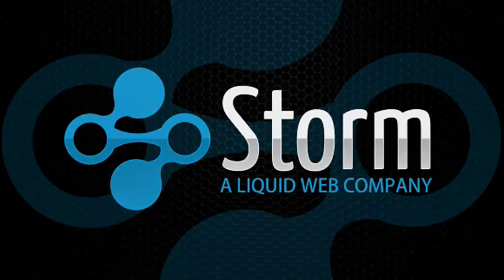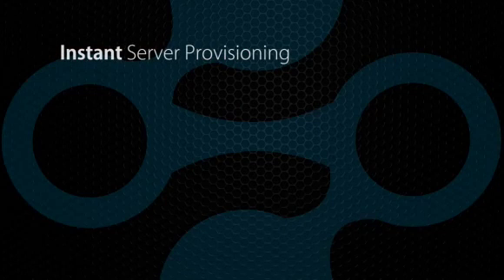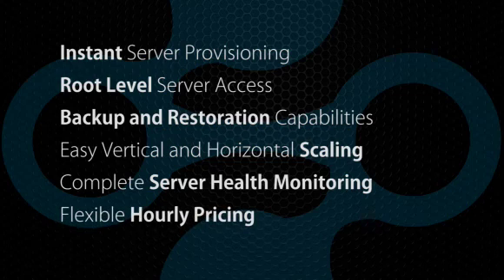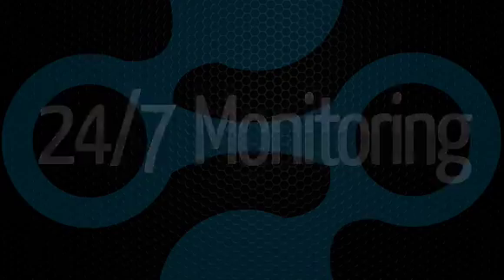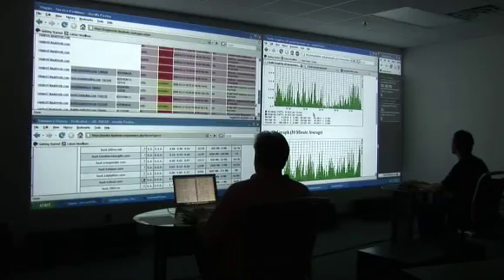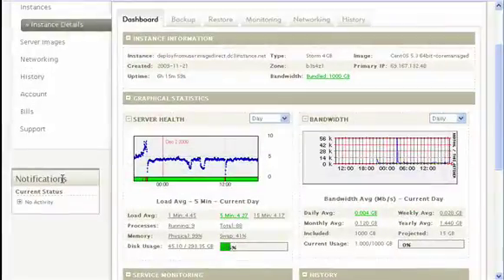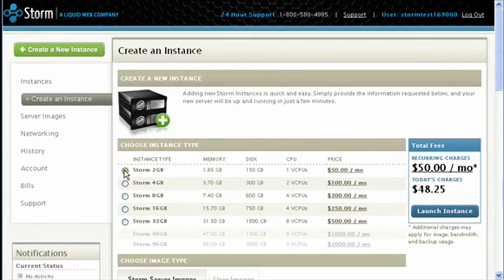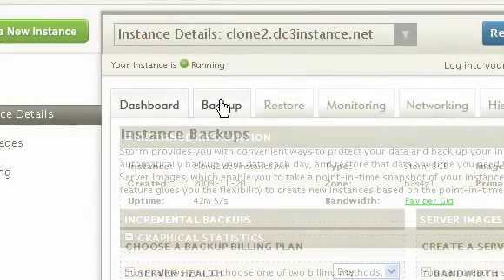Storm On Demand Cloud Servers!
Instant Cloud Server Deployment.  StormOnDemand enables you to effortlessly create servers on the fly and fully customize your hosting configuration with a click of the mouse. You'll enjoy hourly billing, so you never pay for more than you need to, and access to our full suite of tools to manage your cloud network of servers.